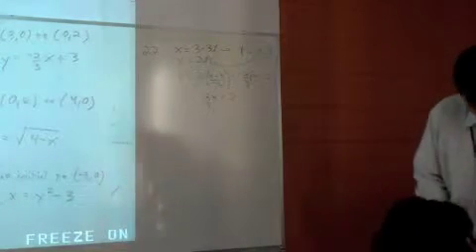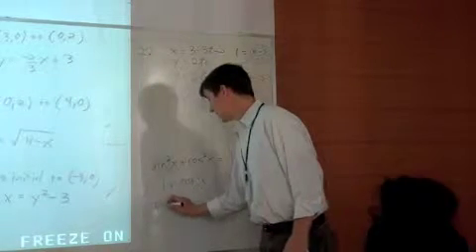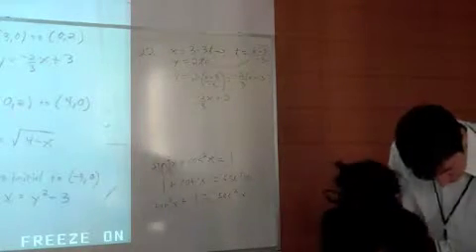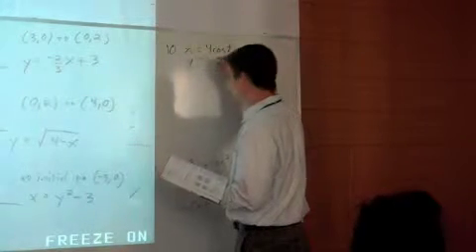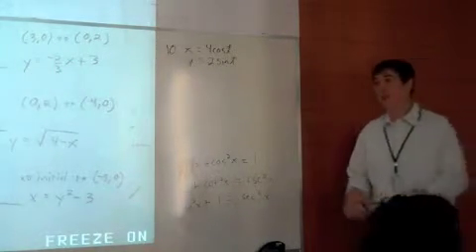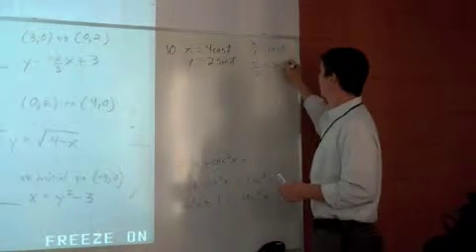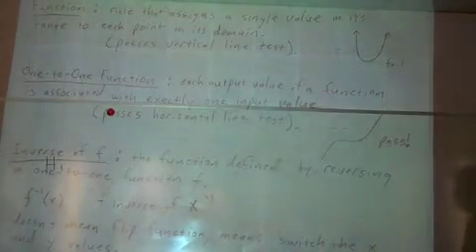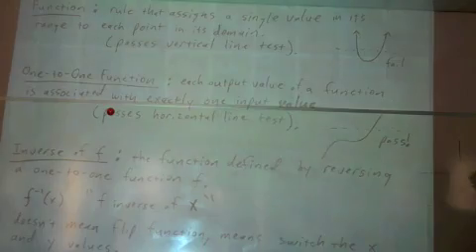Calculus9-13-2010 part I